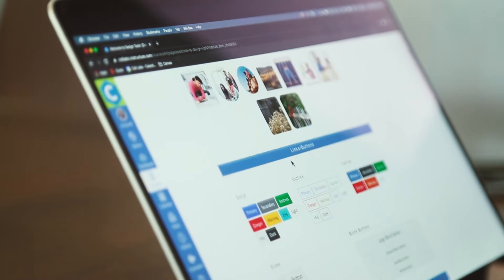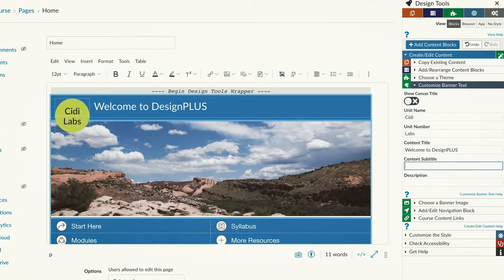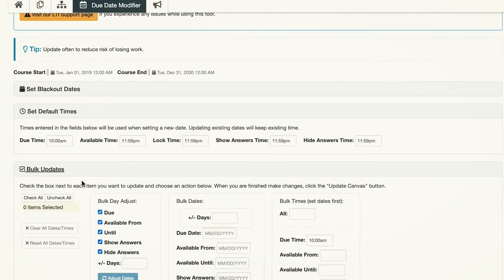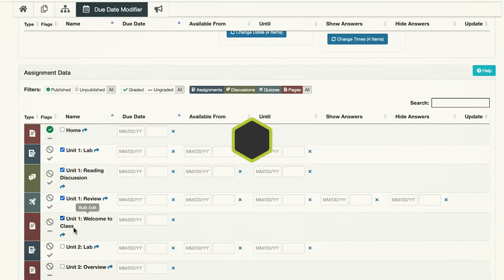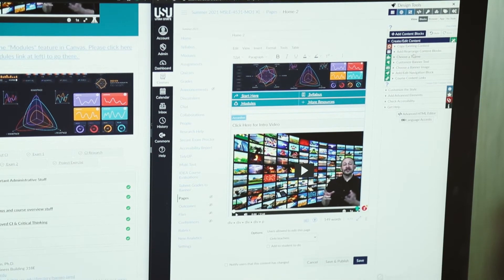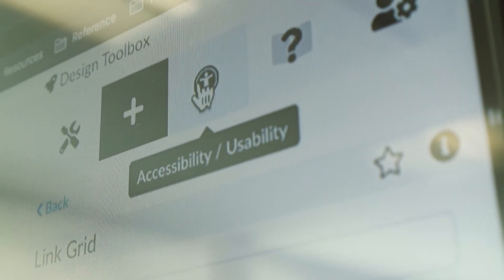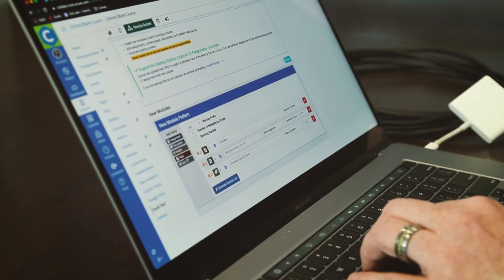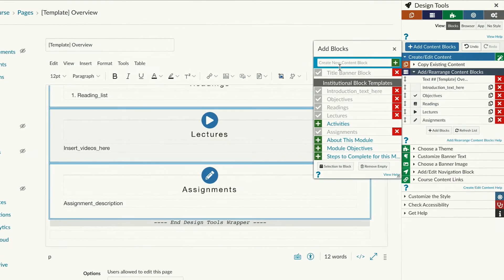What is DesignPLUS?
An introduction to Cidi Labs Design Tools for Canvas, featuring the tools' inventor, Kenneth Larsen.